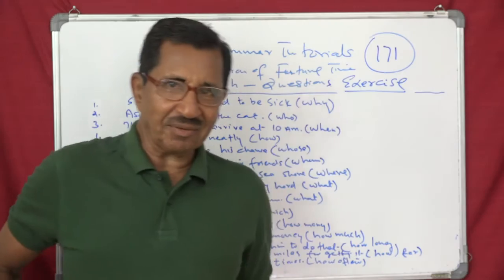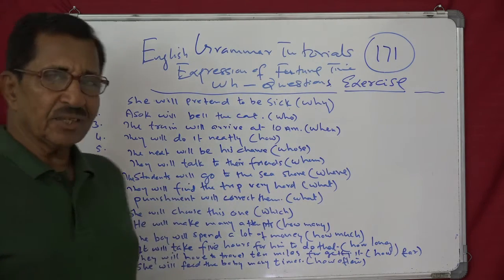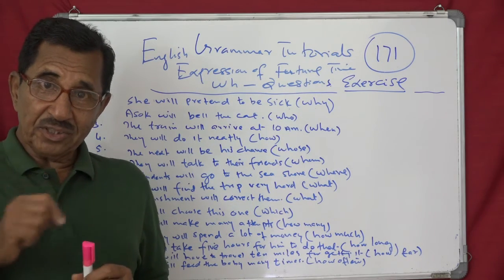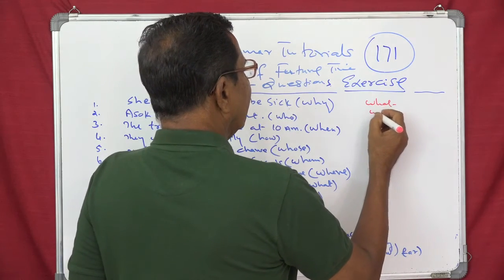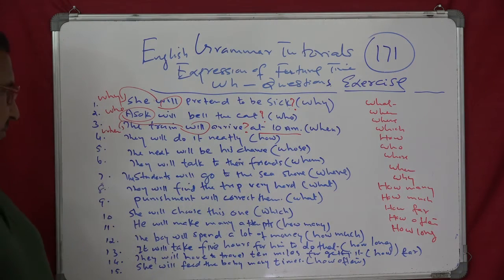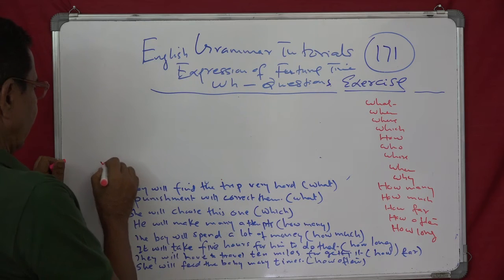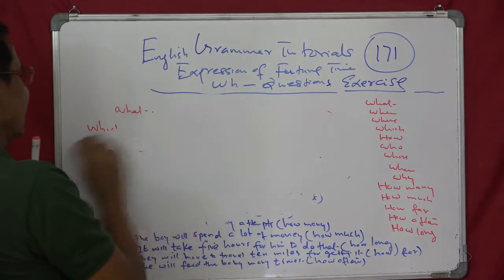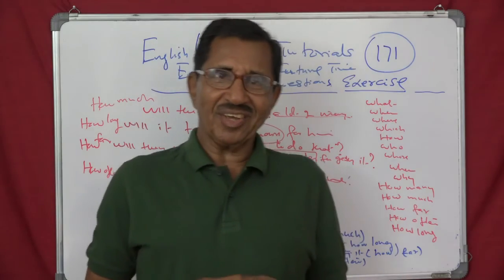English Grammar Tutorials No. 171 ( 830 ) by Prof. Thomas Mathew.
English Grammar Tutorials No. 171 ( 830 ) by Prof. Thomas Mathew. English Grammar made easy and enjoyable.  Grammar a must for a win in IELTS. So hurry browsing my channel.